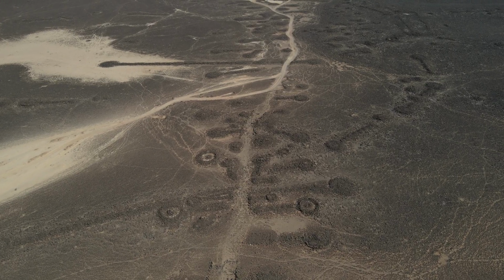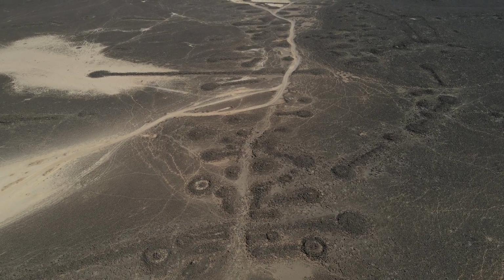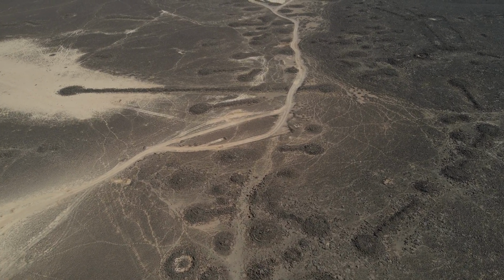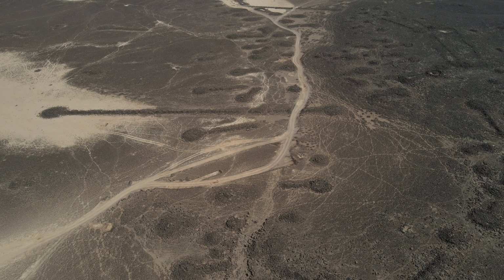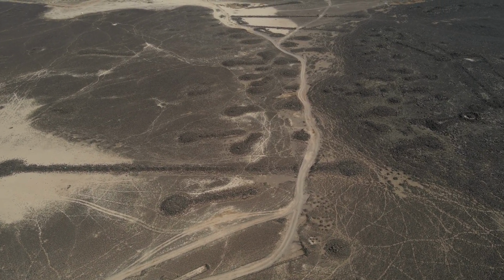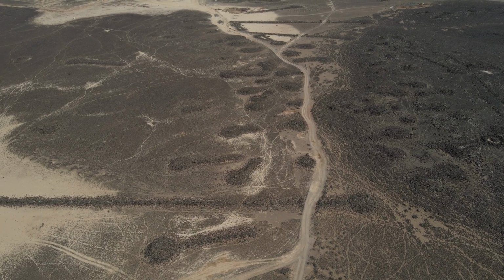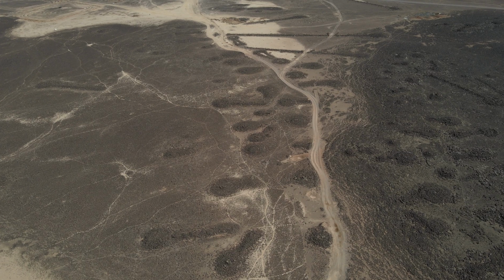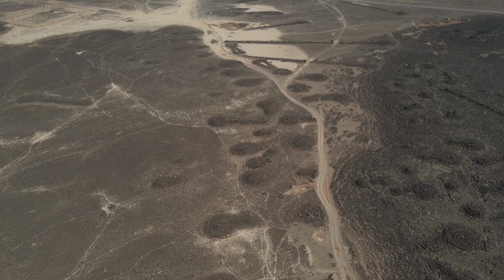Giant Rock Art in Al Hait Saudi Arabia! - Geoglyph Rock Formations!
The city of Al Hait Saudi Arabia الحائط is small and remote, but home to one of the largest concentrations of giant manmade rock formations anywhere in the world! Huge, mysterious rock formations that are hundreds of feet long stretch across the empty lave fields of Harrat Khaybar. They don't look like much from the ground, but they're amazing from above by drone!

F O L L O W   A L O N G

We’re Eric and Ashley, an American couple who has spent the last 6 years living and working in Saudi Arabia. We’ve traveled a TON in the time we’ve been here, and we've decided to finally do some real exploring in the country we’re fortunate enough to call home for now.

As Saudi Arabia is finally opening up for tourism, we’re taking the chance to experience both the famous and off-the-beaten path the Kingdom has to offer. Our goal is to show you the uniqueness of the country and inspire you to set out on your own adventures – whether in remote corners of the world or just down the road from your home.